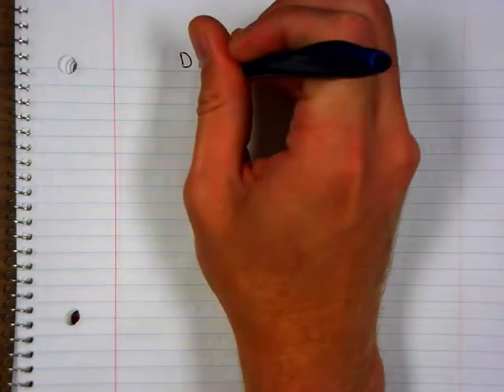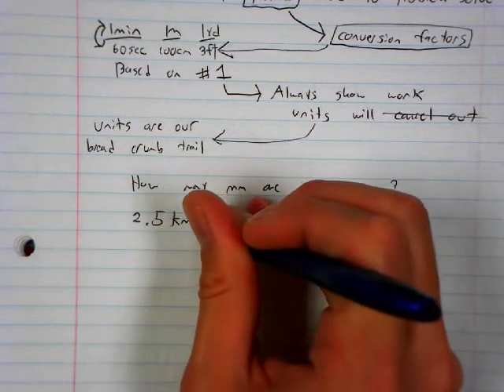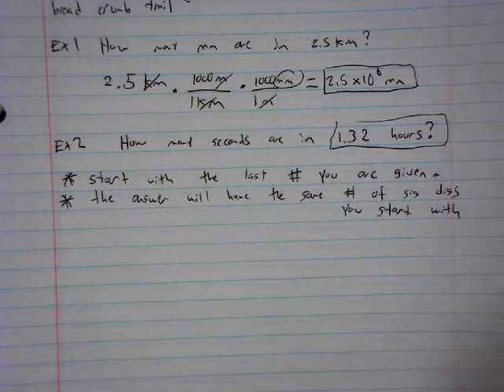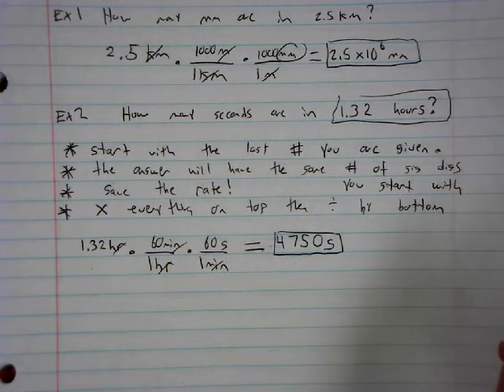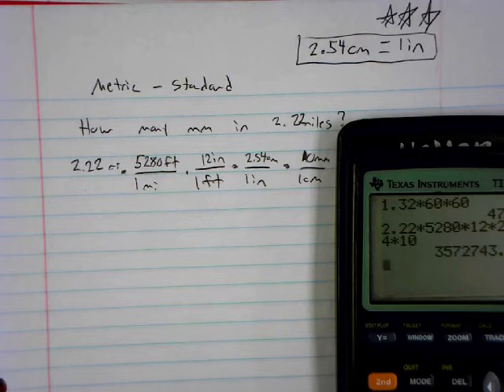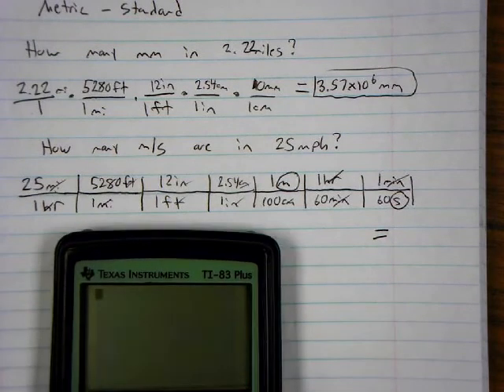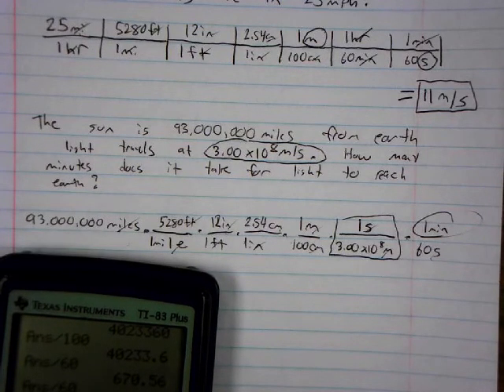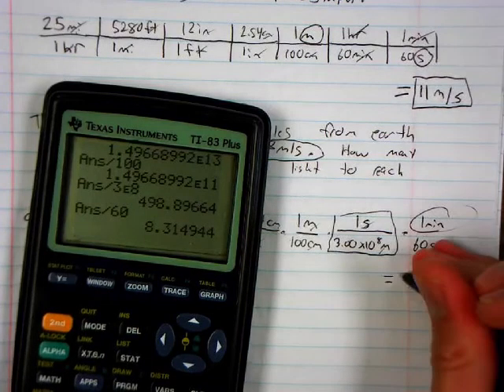Dimensional Analysis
This is a great introduction for how dimensional analysis works and how to use it for problem solving.